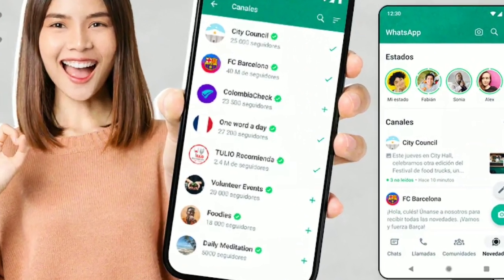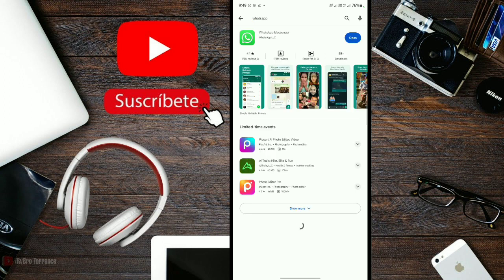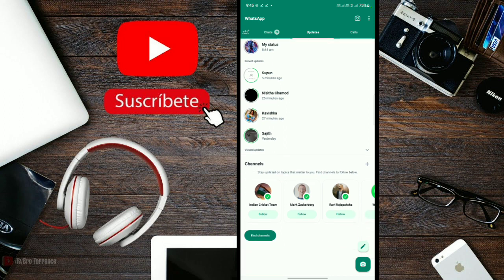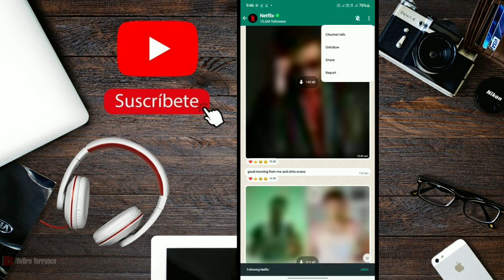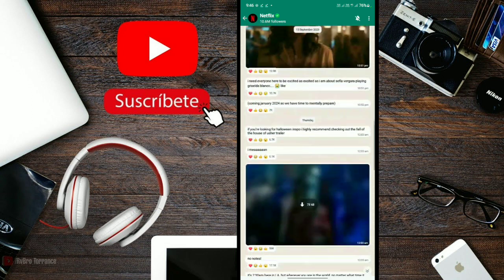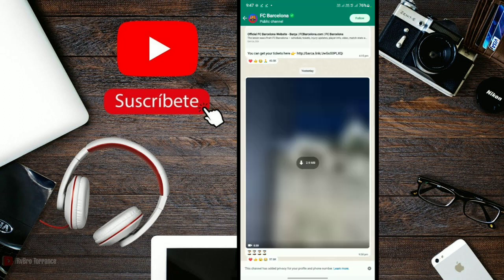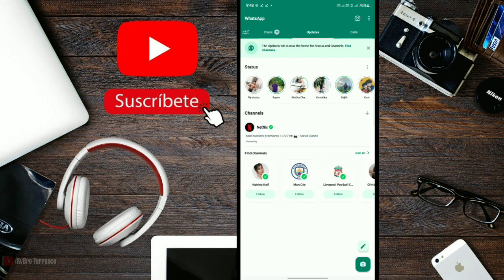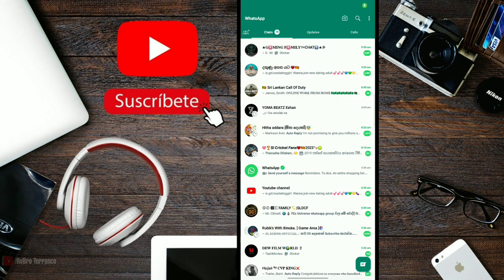2023 whatsapp new update sinhala | whatsapp channels sinhala🔥🇱🇰 සිපිරිම update එක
2023 whatsapp new update sinhala | whatsapp channels sinhala🔥🇱🇰 සිපිරිම update එක

whatsapp problem
2023
whatsapp channle
whatspp channle 2023
whatspp channle sinhala